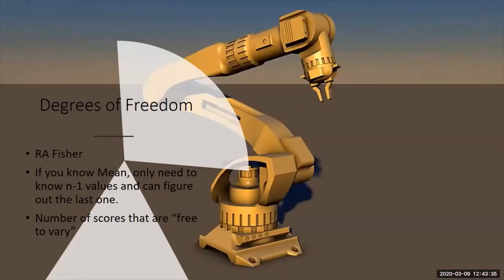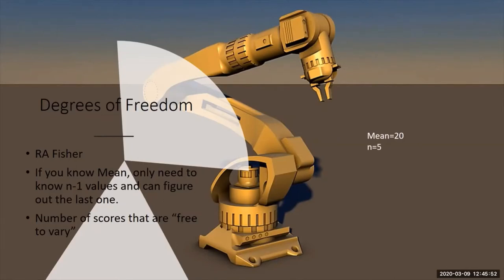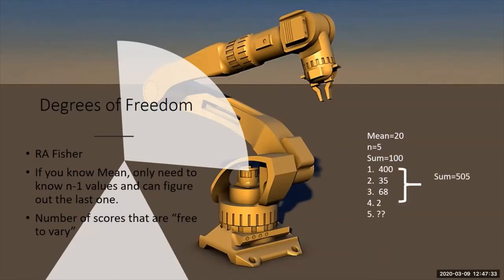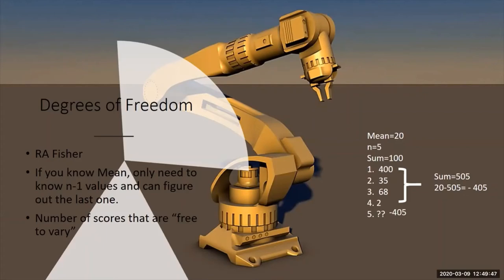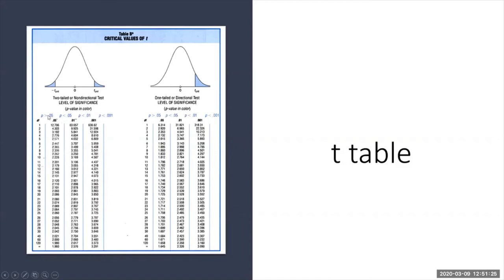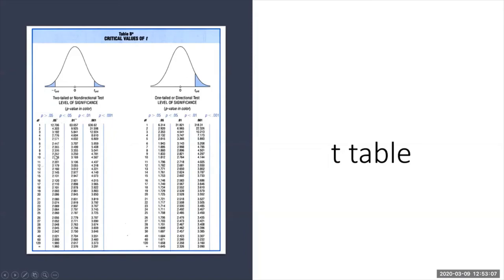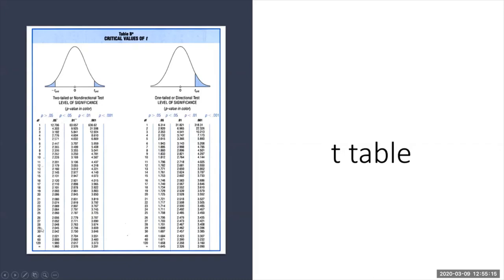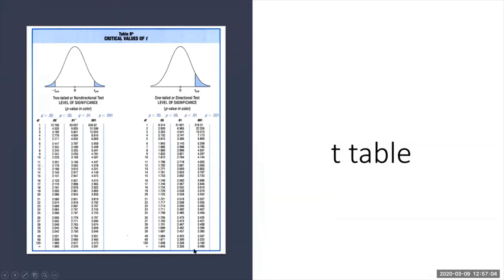T table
This video covers how to read the t table of critical values, used to define our rejection region